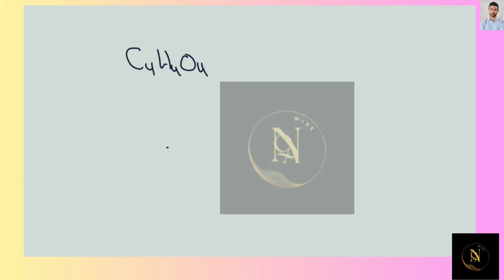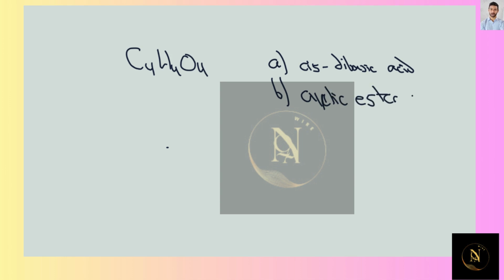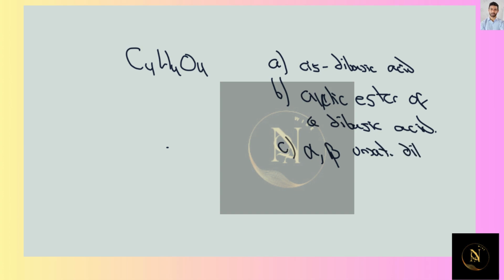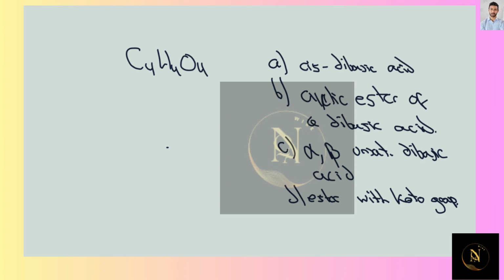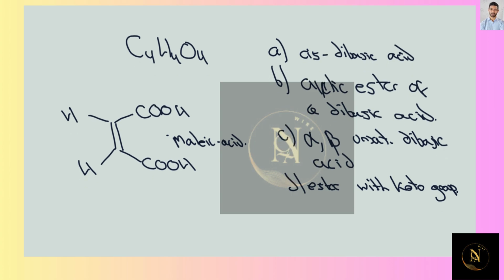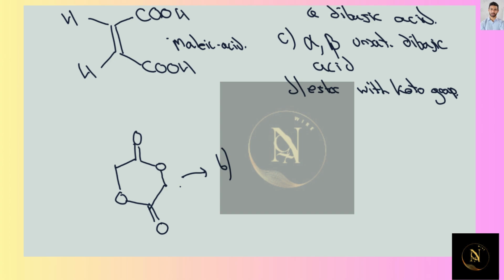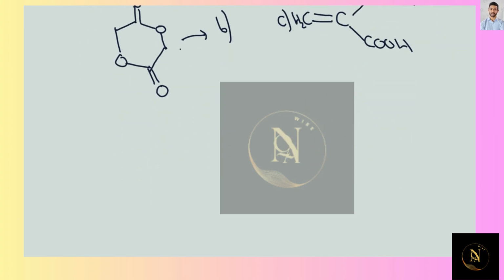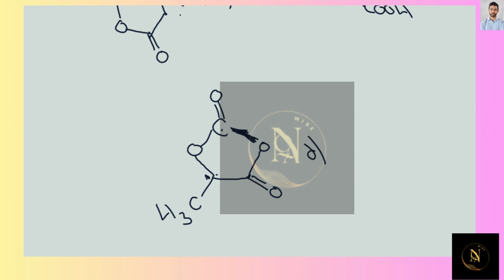[Chemistry] can represents (a) A cis-dibasic acid (b) A cyclic ester of dibasic acid (c) An unsatu